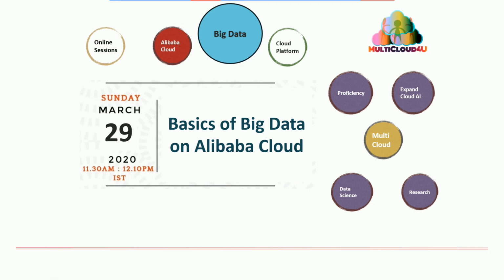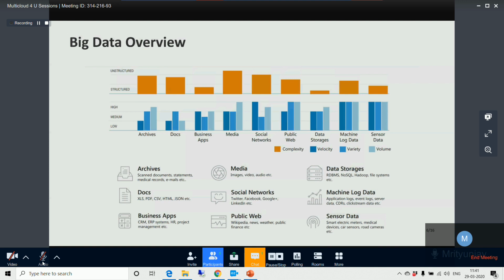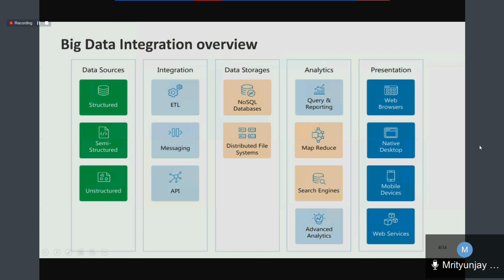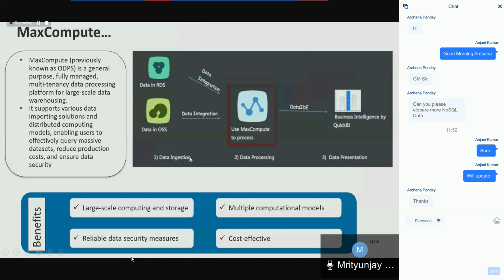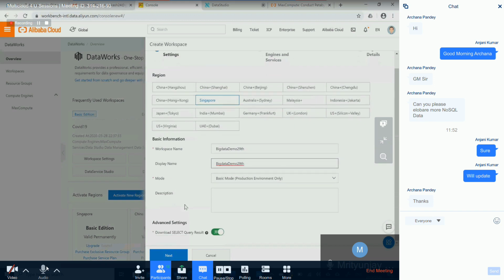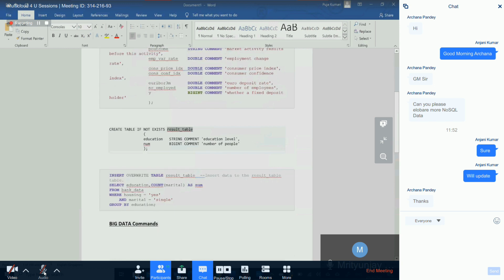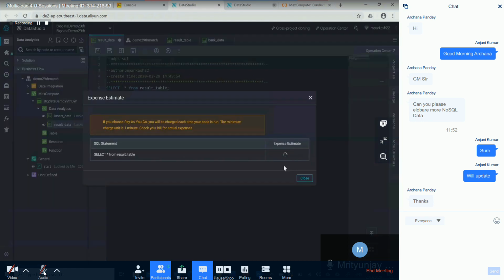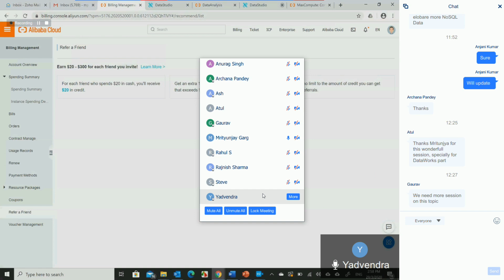Big Data Basics Using Alibaba Cloud Max Compute and Dataworks